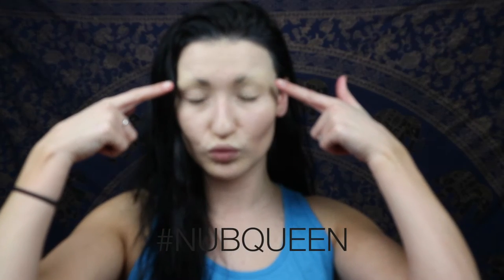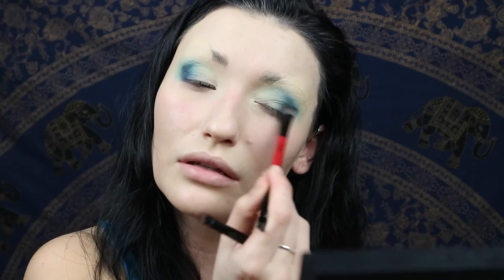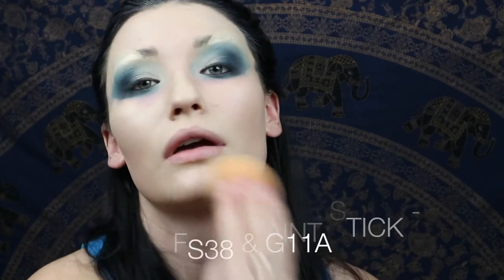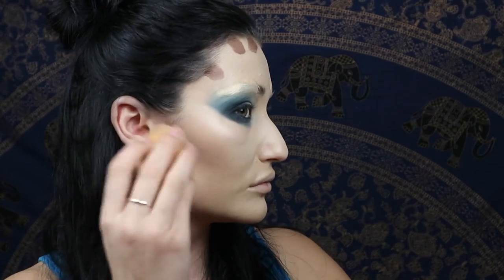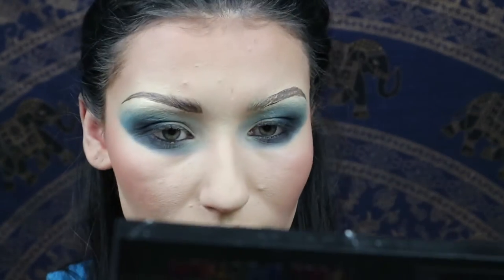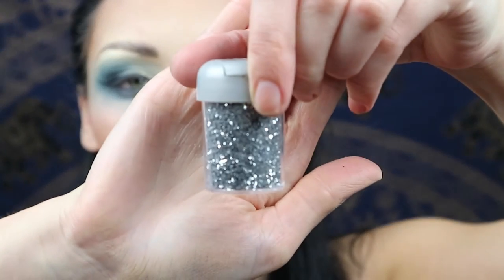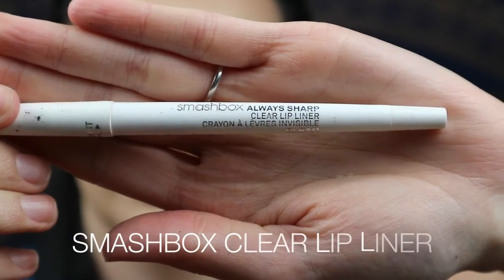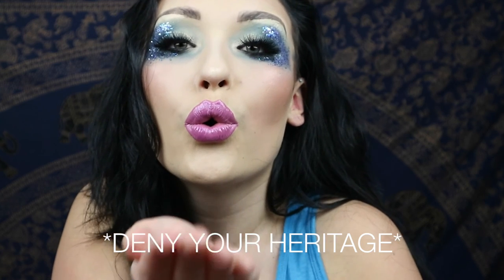WILLAM BELLI MAKEUP TUTORIAL | DRAG SERIES!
Hello bebbiez,

Here is my take on a Willam Belli makeup toooturial!

hope you enjoy it and stuff lyk dat x